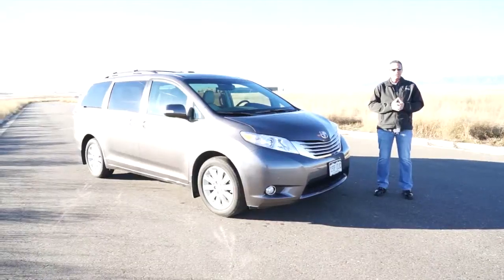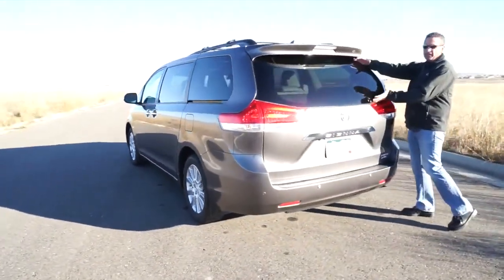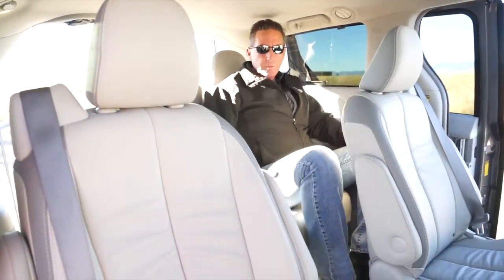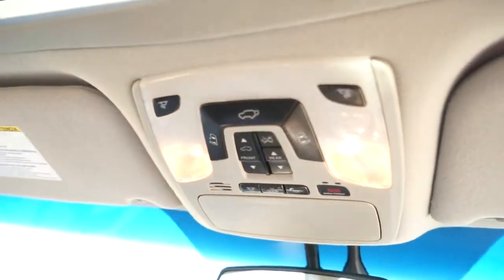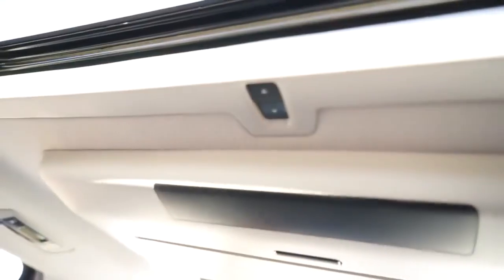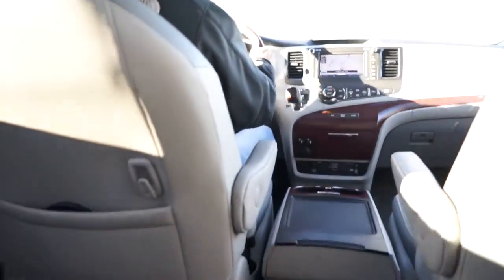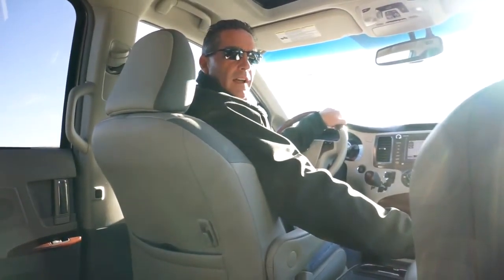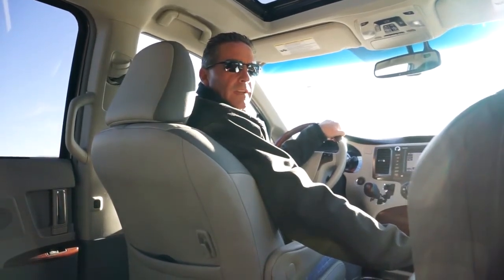2014 Toyota Sienna (long)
New Car Review of the 2014 Toyota Sienna (long)